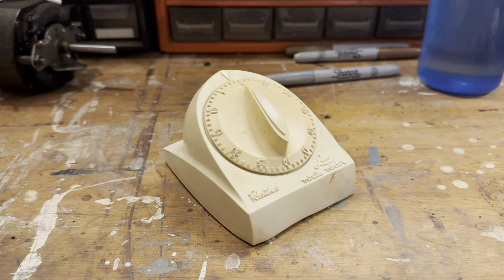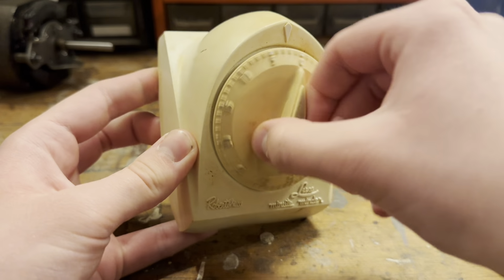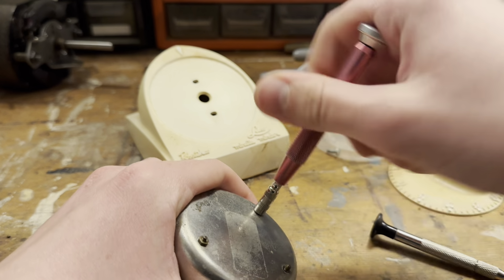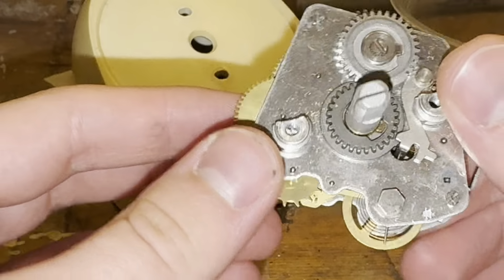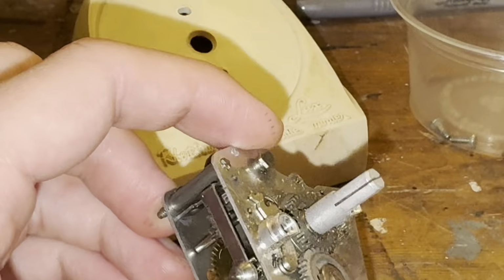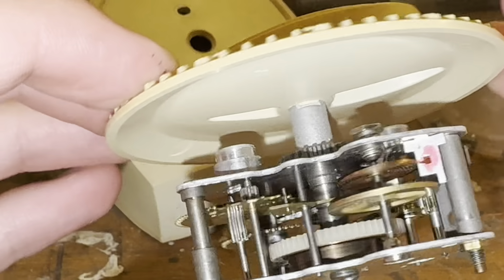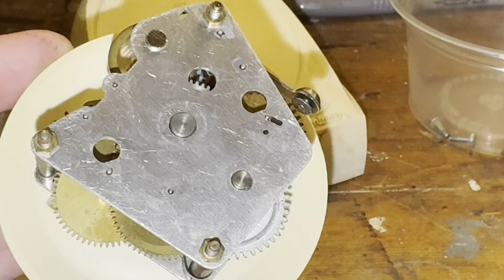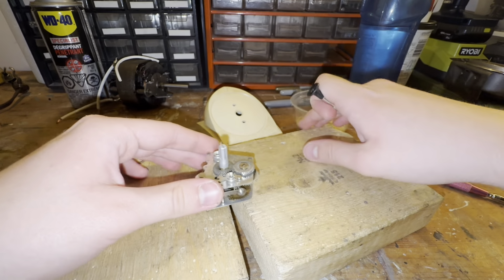Robertshaw Lux "Long Ring" Minute Minder Kitchen Timer Service (Part 1)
SERIES: Robertshaw Lux "Long Ring" Minute Minder Kitchen Timer Service

The Gregola Productions Westclox Show Episode 196.